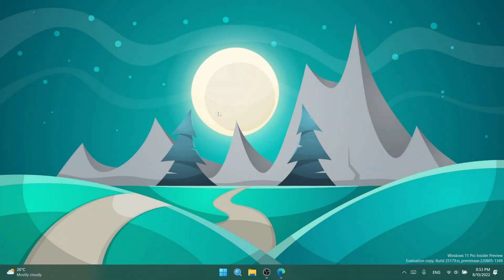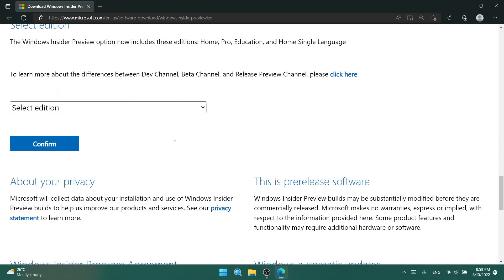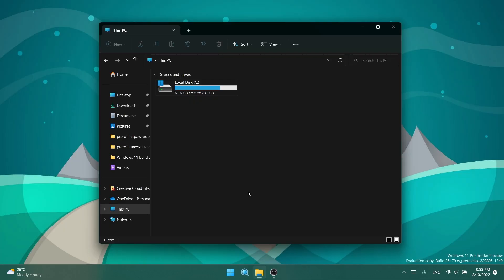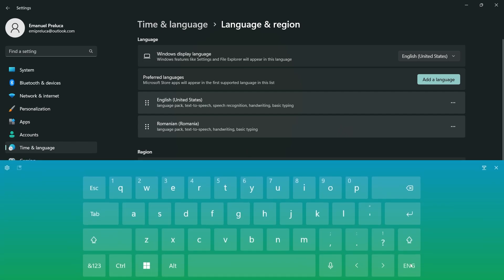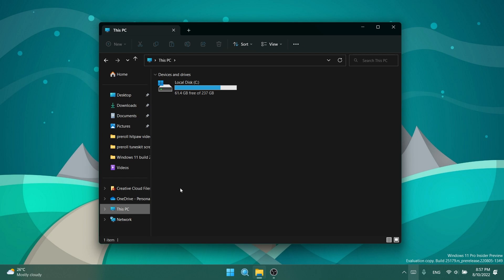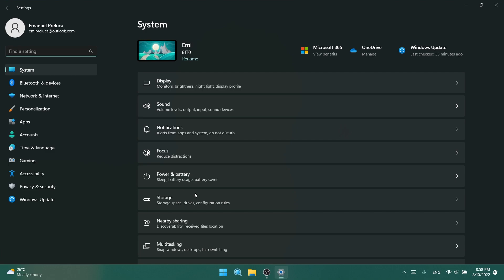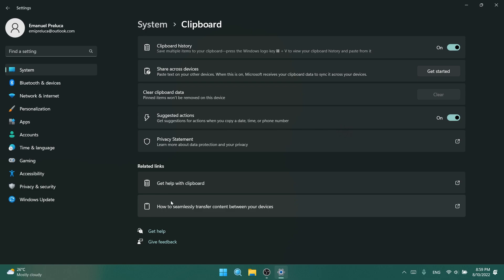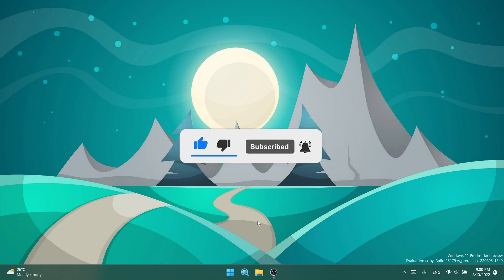New Windows 11 Build 25179 – ISO Download, File Explorer Tabs Enabled for Everyone, and Fixes (Dev)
0:00 Intro
0:31 ISO for this Build
0:55 Settings Changes
1:18 File Explorer Tabs and Navigation Enabled for Everyone in the Dev Channel
1:35 File Explorer Search
1:42 Input Improvements
2:01 Other Improvements
2:18 General Fixes
2:29 File Explorer Fixes
2:43 Widgets Fixes
2:50 Taskbar Fixes
3:00 Input Fixes
3:13 Settings Fixes
3:44 Other Fixes
4:04 Outro